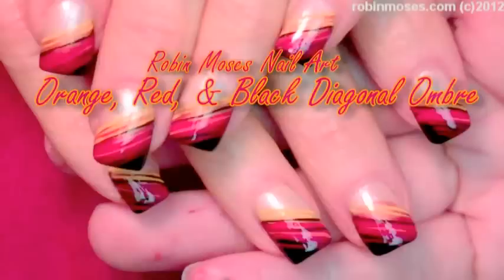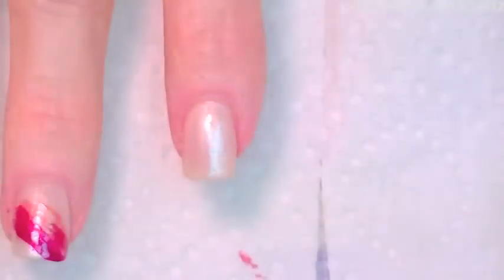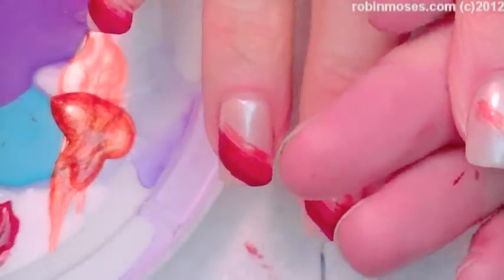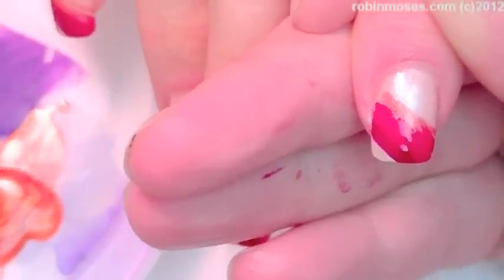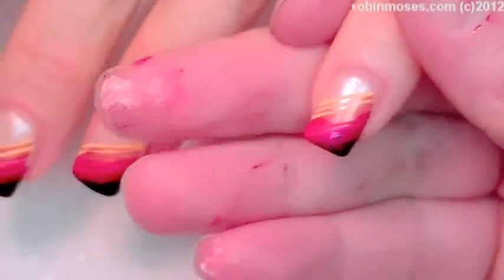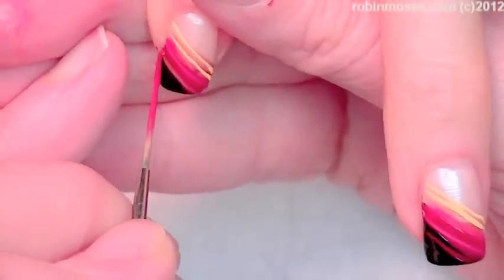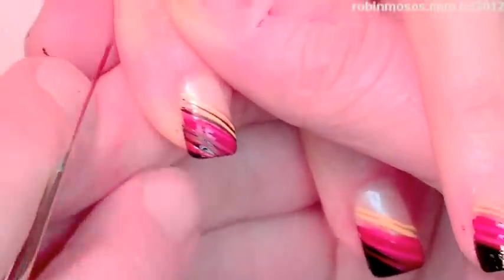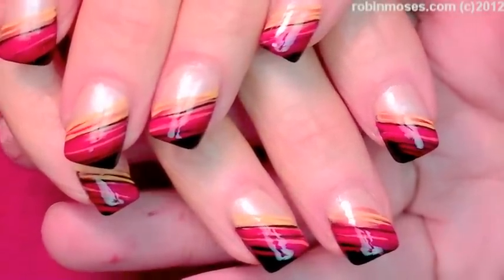Easy Fall Nail Art for Beginners!!! | Diagonal Nail Art Design Tutorial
Shout me out if you copy this on Instagram Here is a design that are the colors of the German Flag and they are also perfect for fall and thanksgiving, so versatile and timeless! So easy and simple DIY nails for beginner nail artists to advanced career nail techs who want more nail art education! Learn how to use nail art tools and master nail art one video at a time!!! DONT GIVE UP and have fun painting!

worldwide!